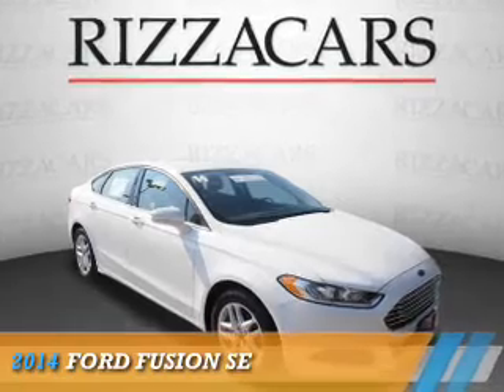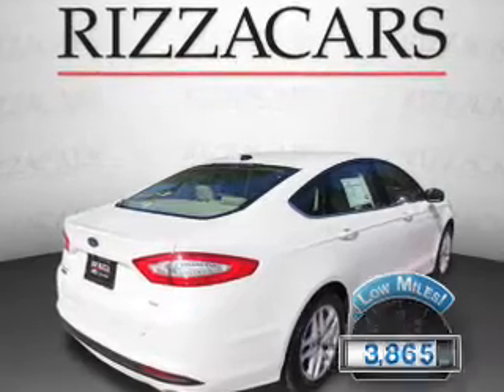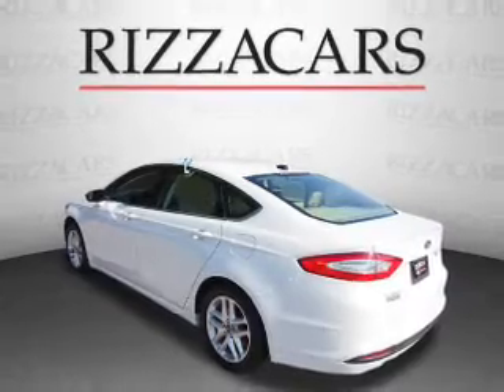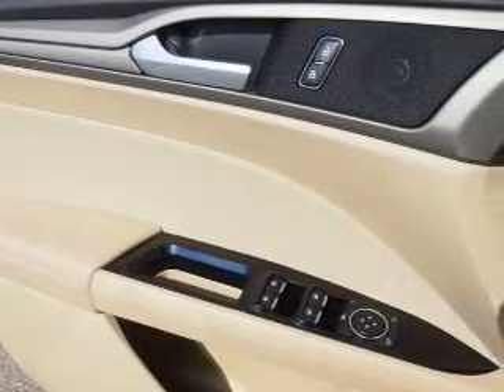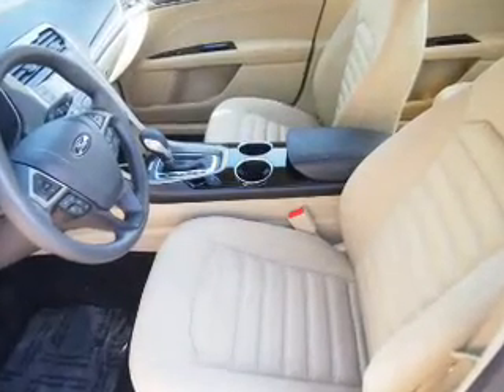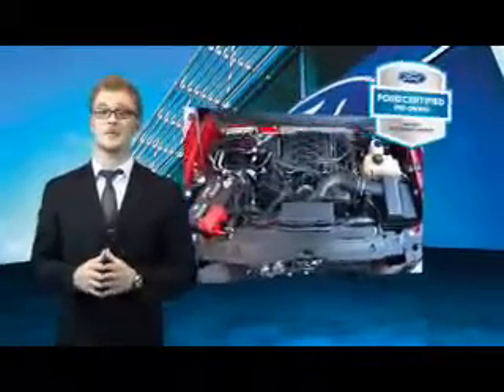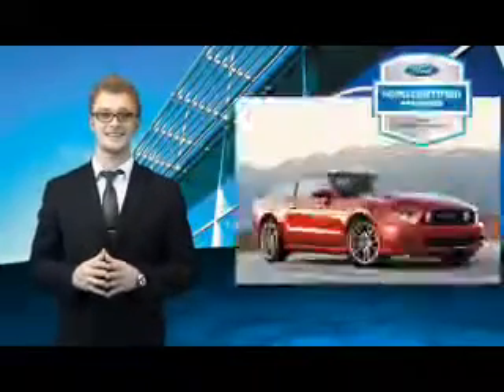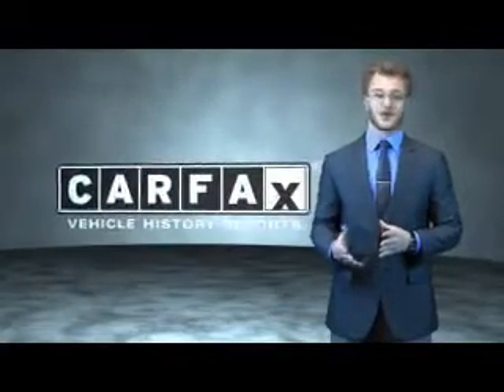2014 Ford Fusion PCN665 - Orland Park IL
Year: 2014
Make: Ford
Model: Fusion
Trim: SE
Engine: 2.5 liter 4 cylinder FWD
Transmission: Automatic With Overdrive
Color: Off White
Mileage: 3865
Address:
8100 West 159th StreetOrland Park, IL 60462
VIN:3FA6P0H71ER106123